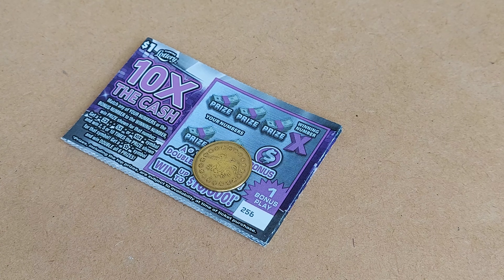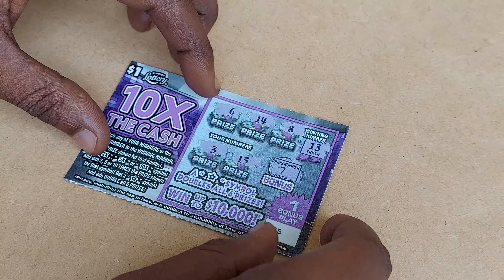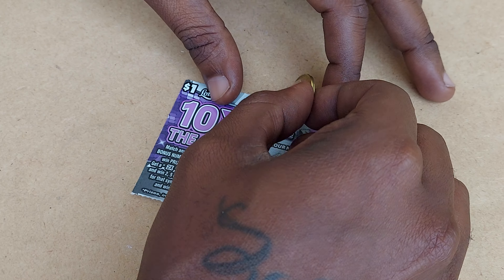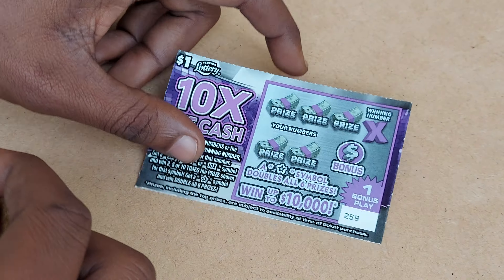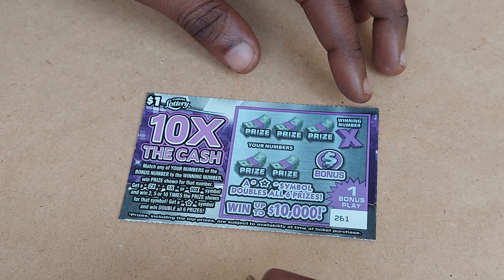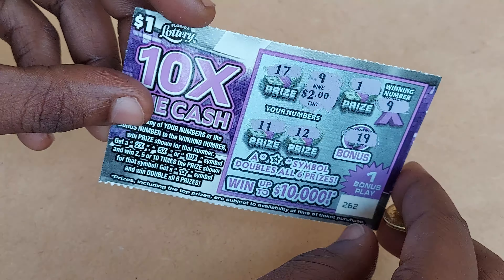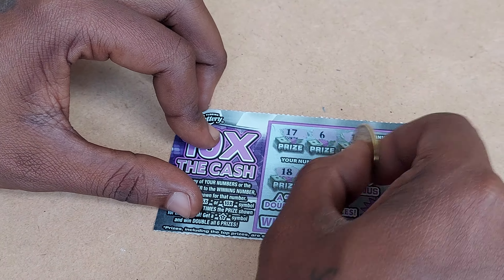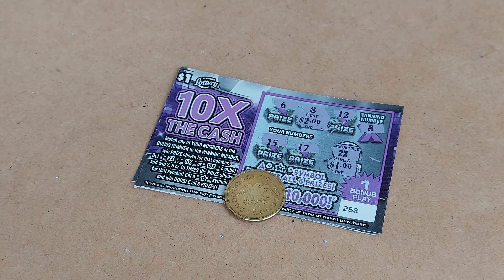BRAND NEW! 10X THE CASH TICKETS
Spent $10 on the Brand new 10X the cash from Florida Lottery.